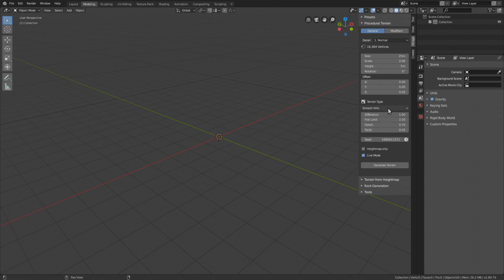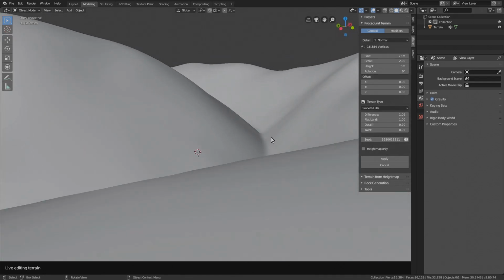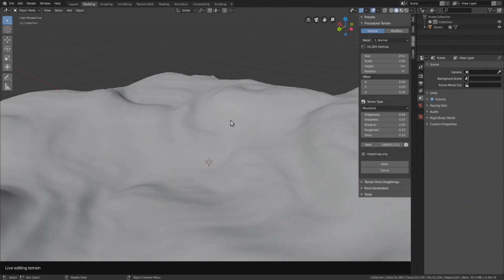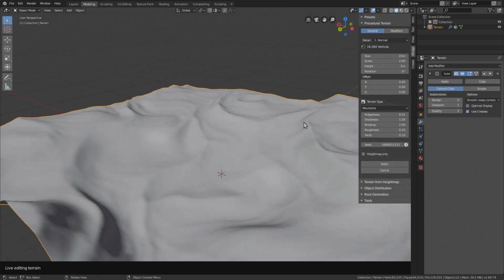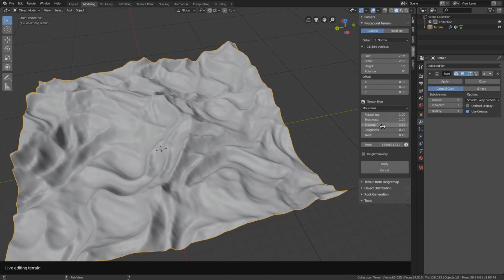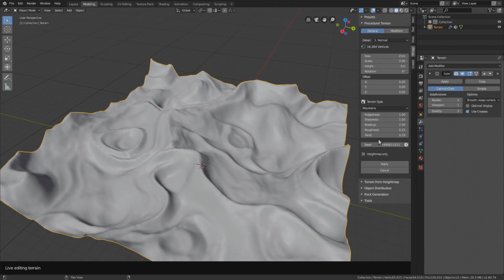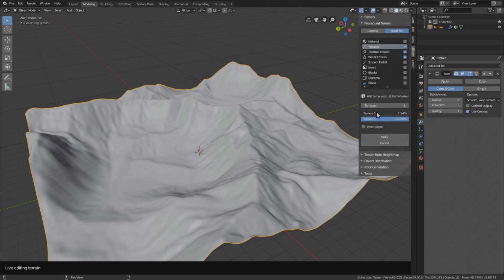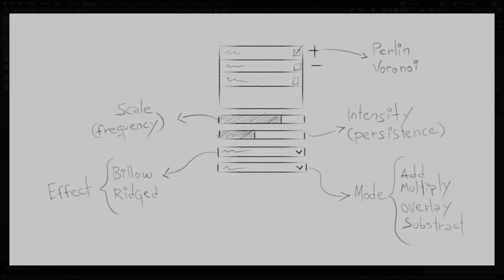Check out the new terrain types system in Mirage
This video goes over the new terrain type system in Mirage, which replaces the old one-size-fits-all approach. Each terrain type has its own algorithm and settings.

Everything here is still work in progress! Things may change in the final release of Mirage 3.4